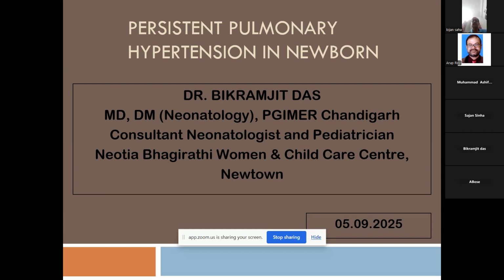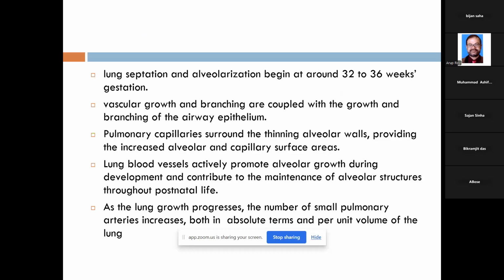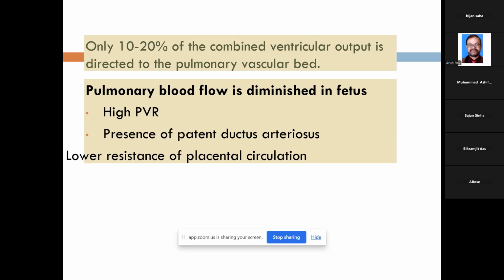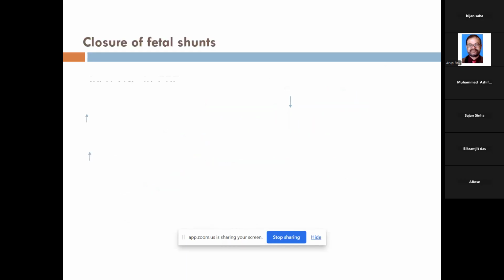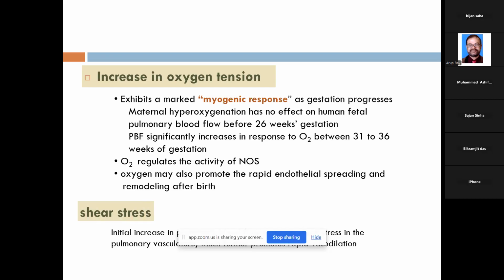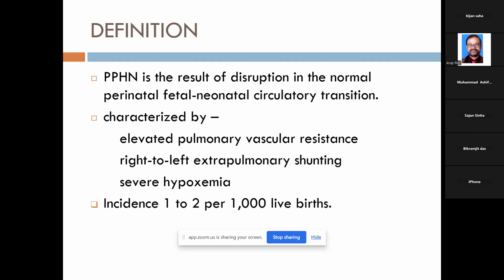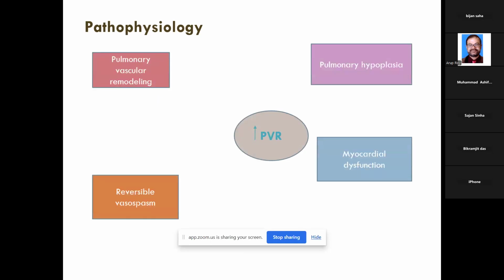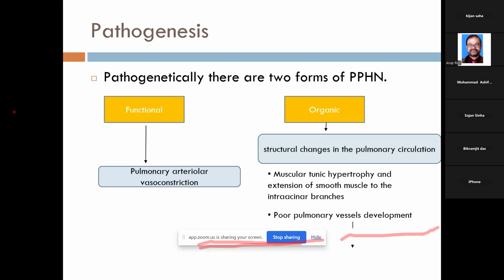PPHN By Dr Bikramjit Das on 5th Sept 25